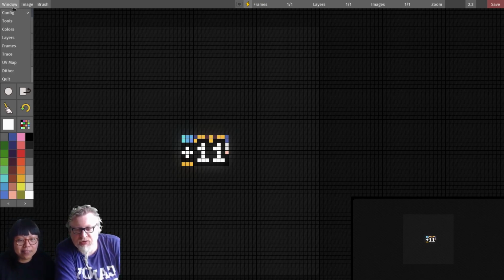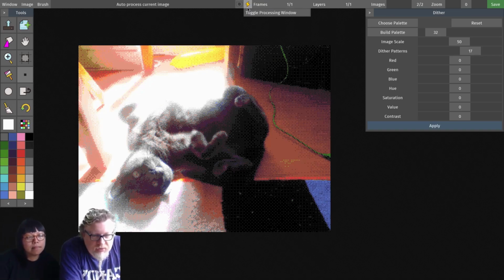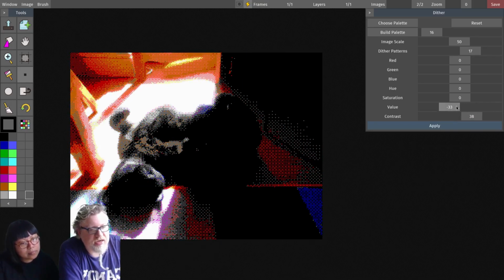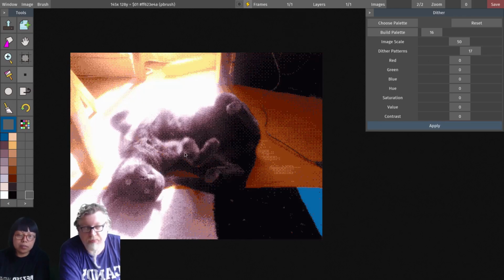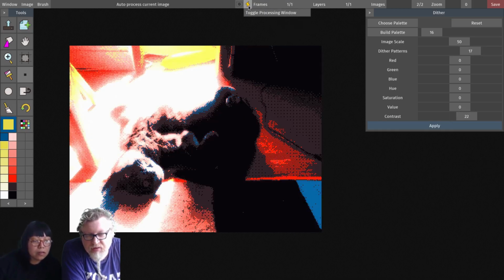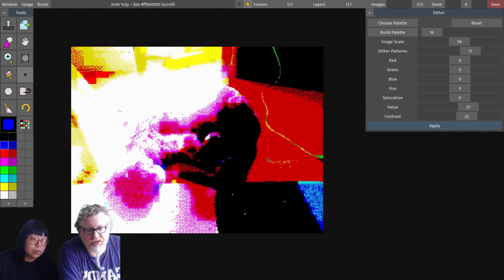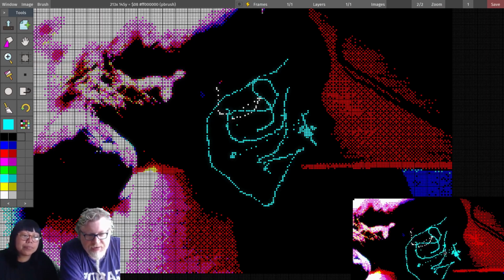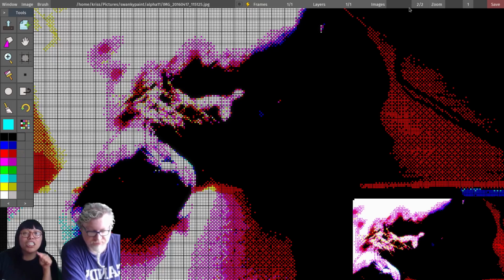Swanky Paint Alpha +11 : Part 2 - DITHERING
Join us as we talk about the new DITHERING feature.

This is now in the NEWER branch of the Steam BETA opt-in.